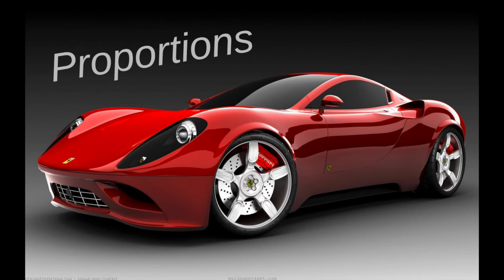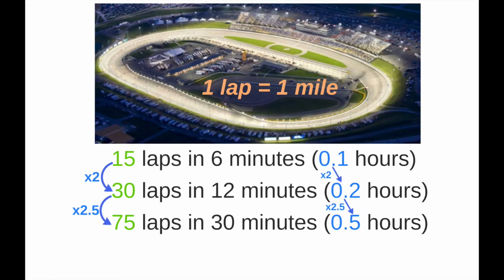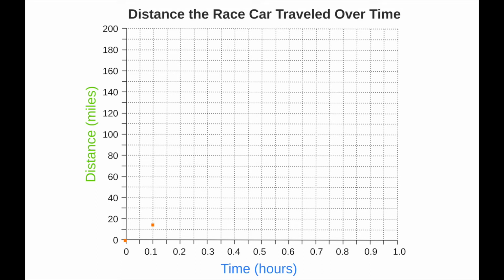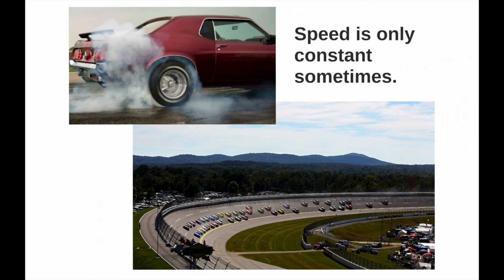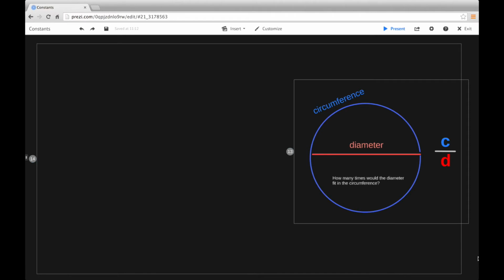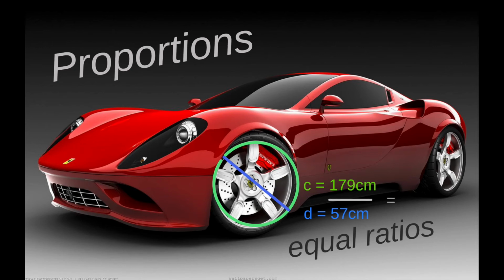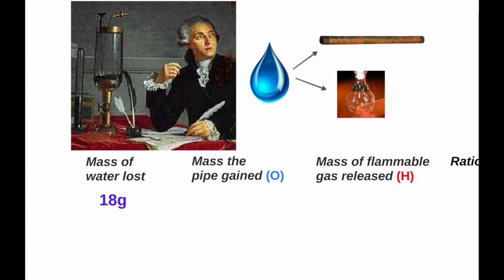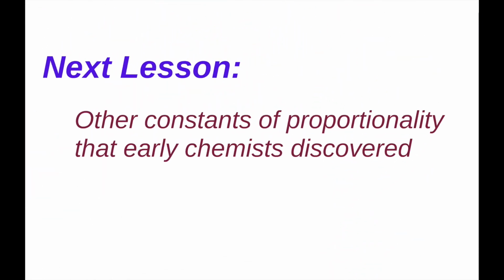4. Constants of Proportionality